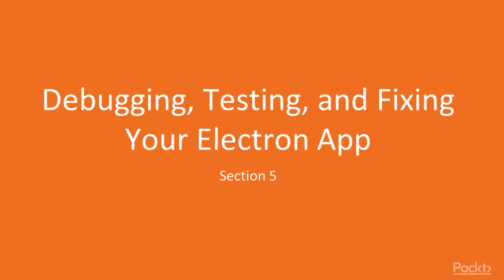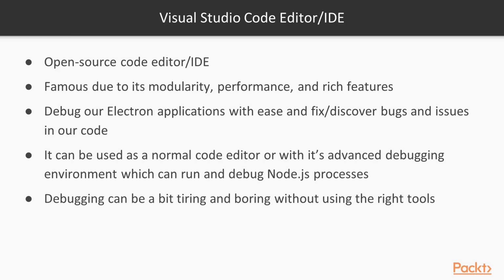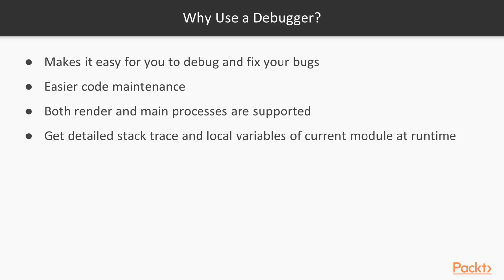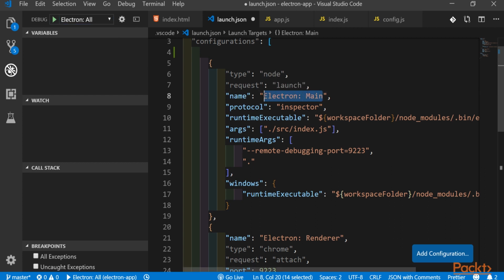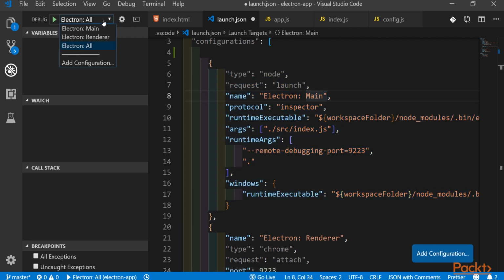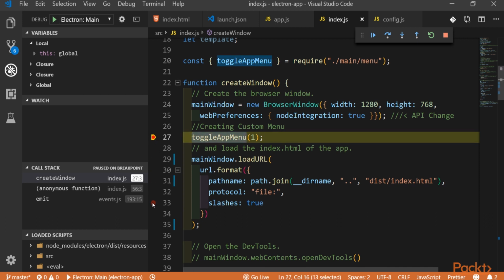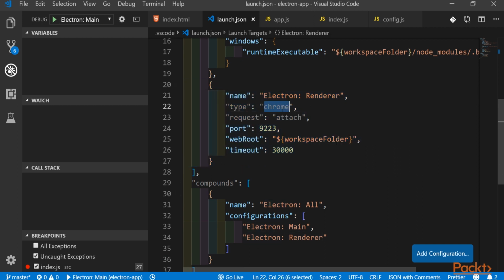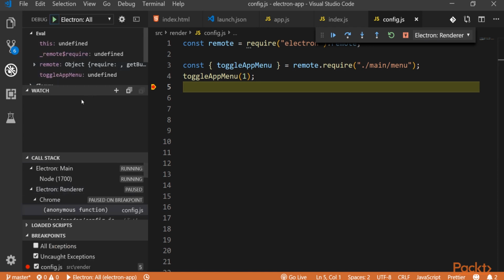Implementing Azure Cognitive Services for Vision: VSCode Debugging Environment | packtpub.com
This video tutorial has been taken from Implementing Azure Cognitive Services for Vision. You can learn more and buy the full video course